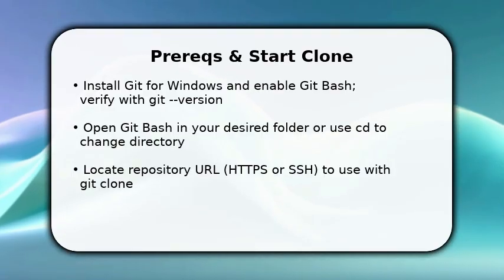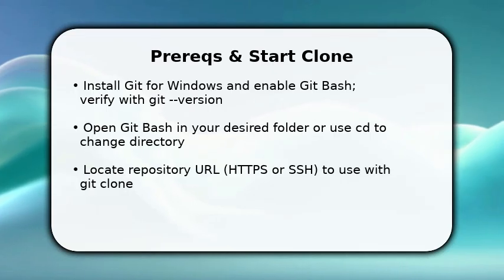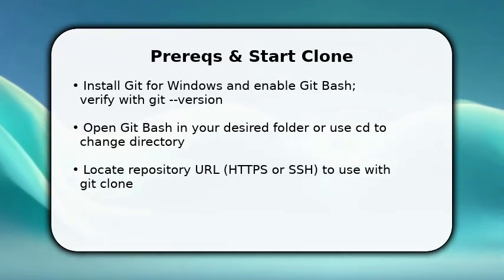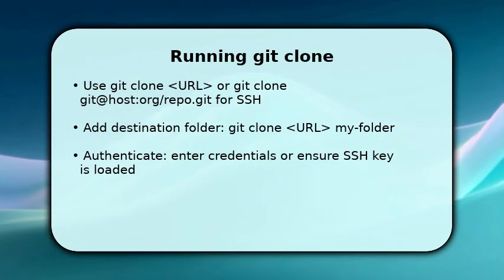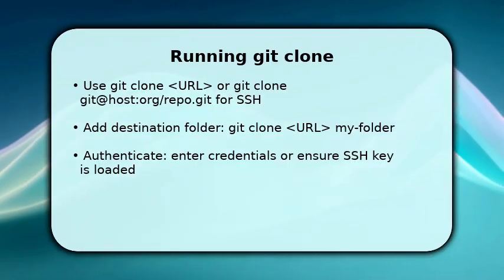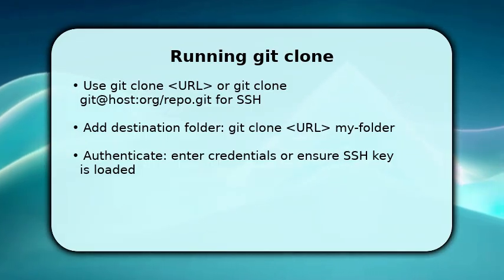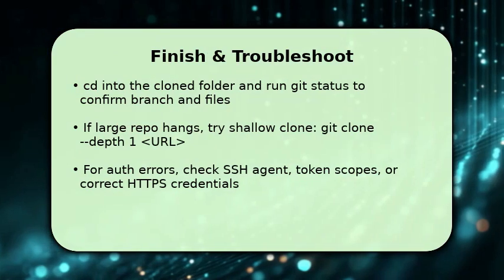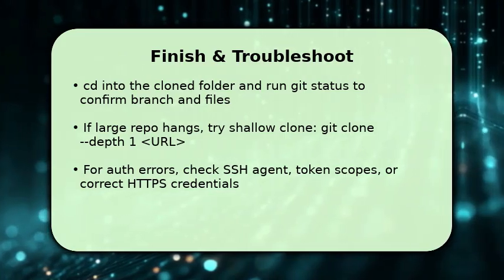How to Use Git Clone on Windows - Easy Guide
How to Use Git Clone on Windows - Easy Guide | 🔒 Surfshark VPN Deal — Stay private and secure. $1.99/mo + 3 Months Free ▸

Discover the straightforward process of using 'git clone' on Windows. This guide provides step-bythy instructions, essential tips for beginners and troubleshooting common issues faced during cloning.